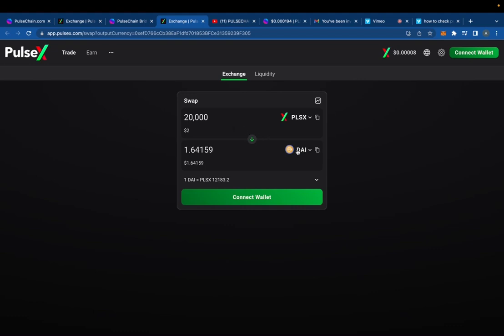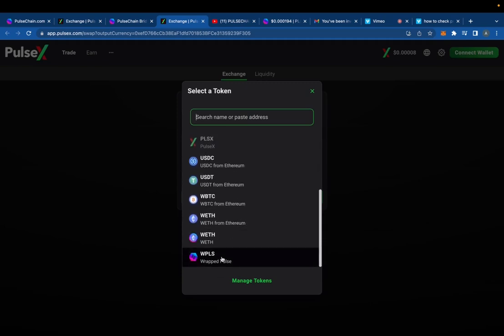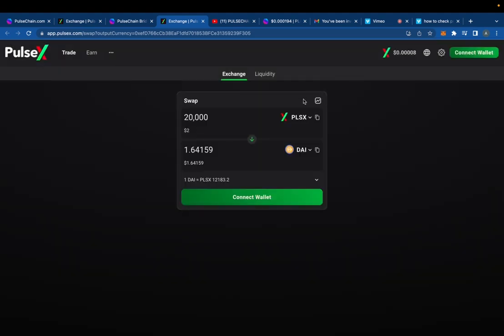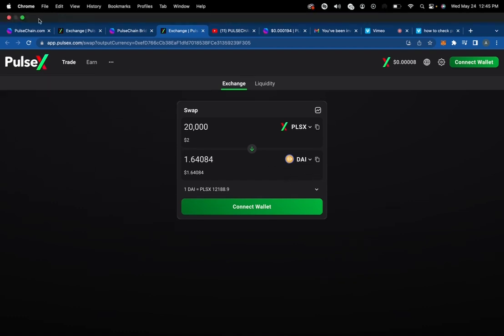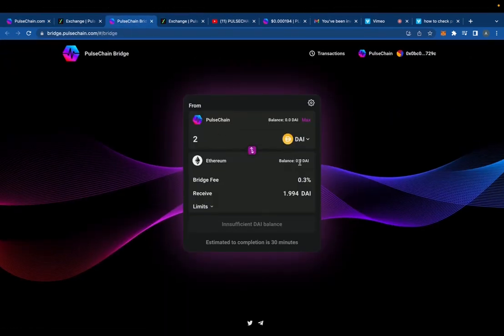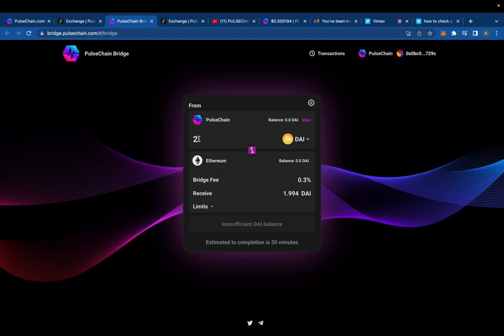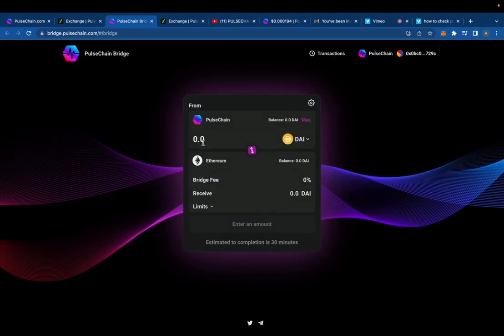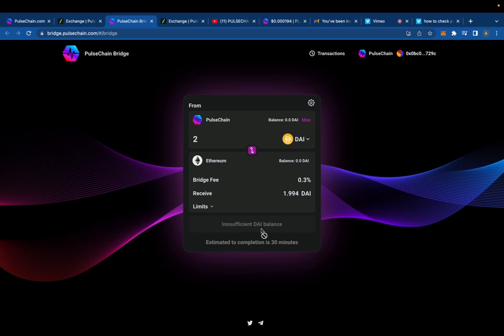How To Sell Your PulseChain and PulseX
Learn how to sell your PulseChain (PLS) and PulseX (PLSX).